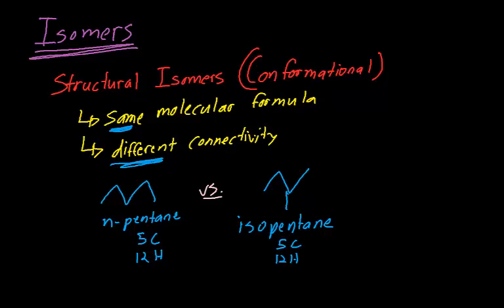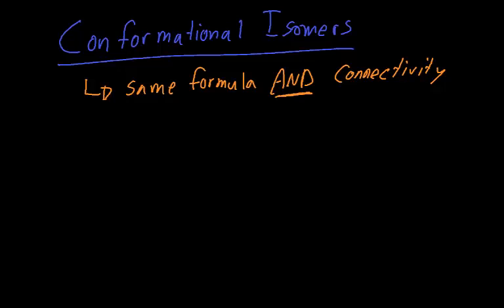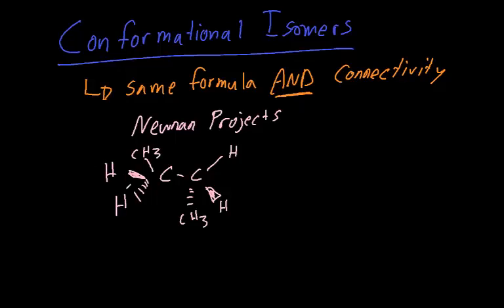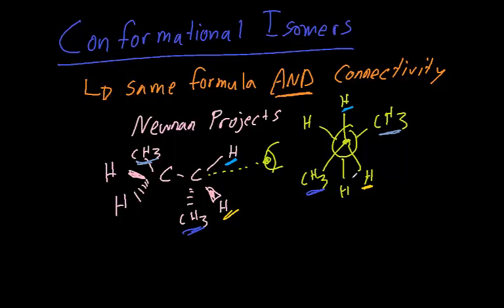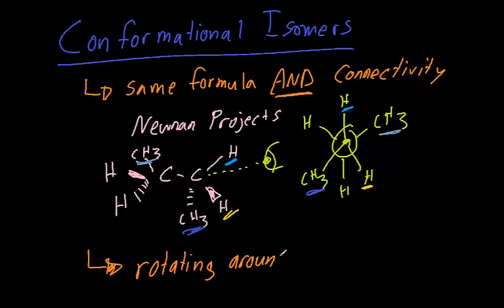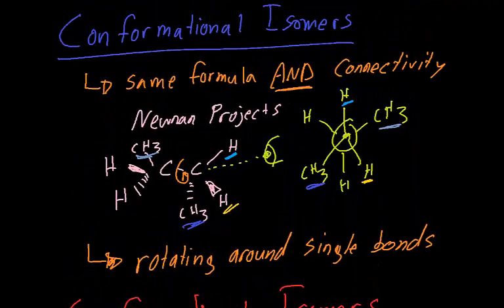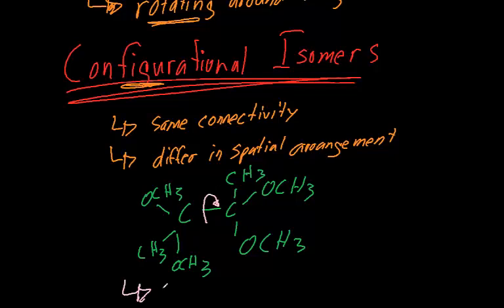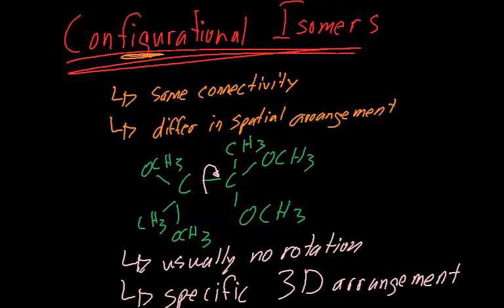Isomers Part I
MCAT Organic Chemistry Review Videos: Isomers Part I